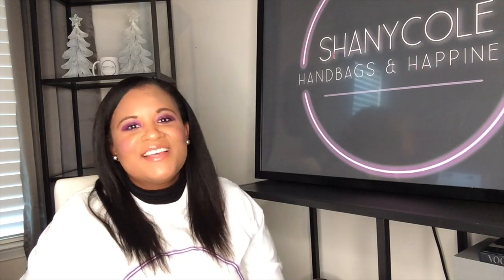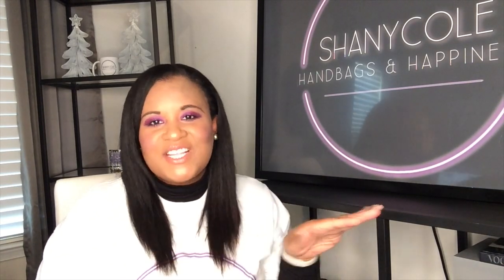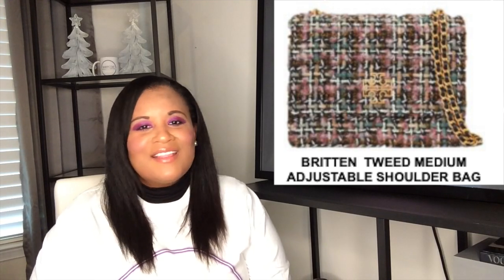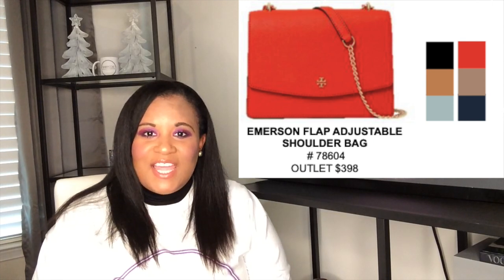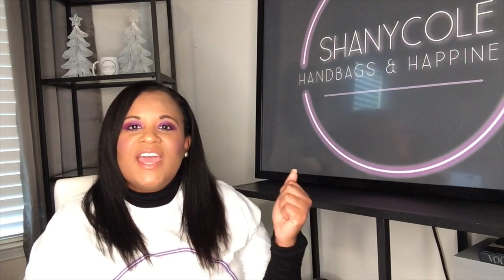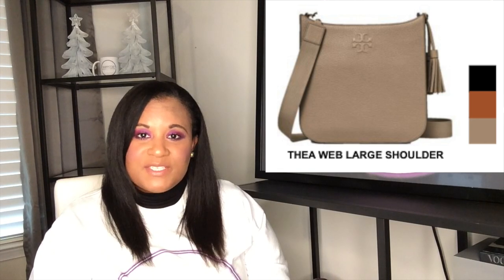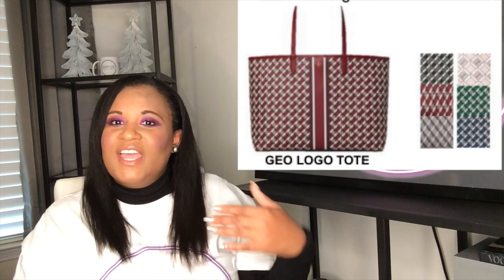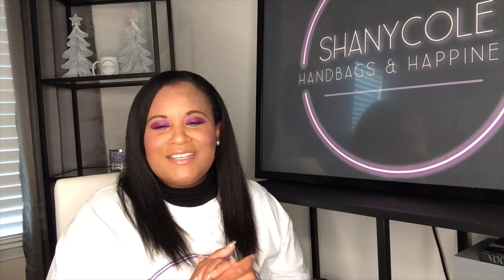Best Tory Burch Outlet Bags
LTK:  liketoknow.it/Shanycole

Get $75 off an order of $395+ when they make their first purchase.